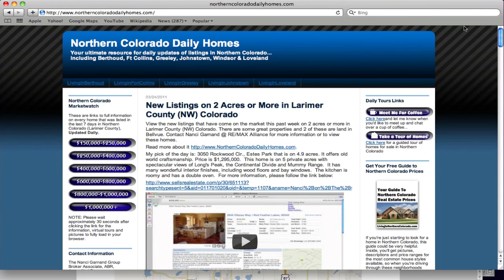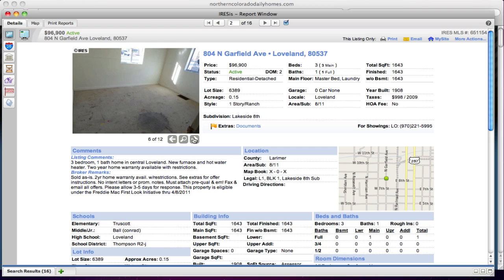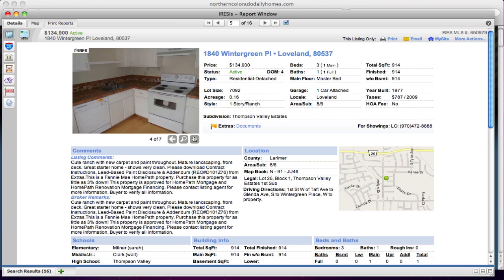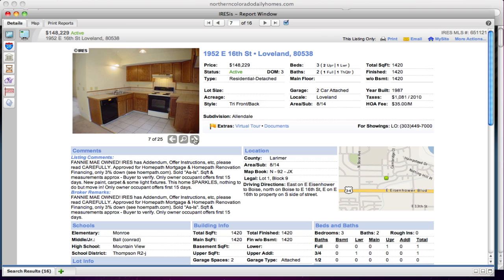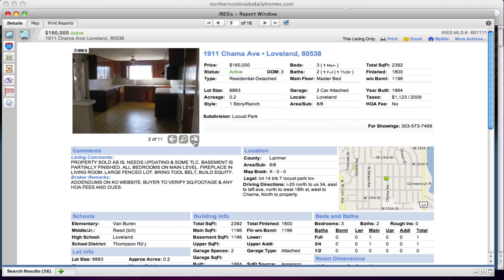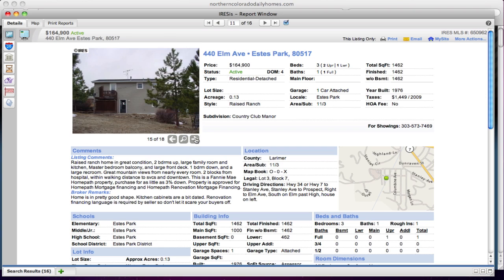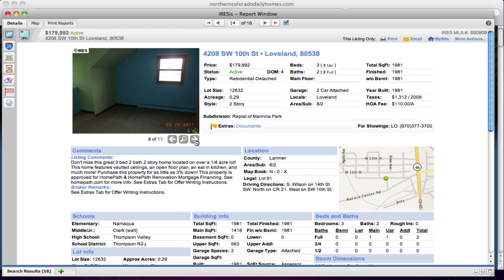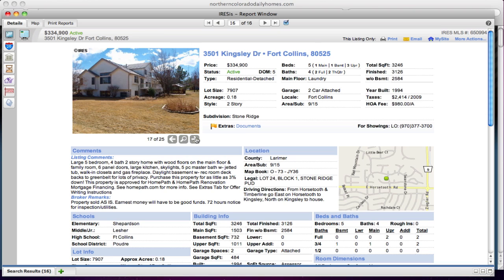Foreclosure Friday in Larimer County Colorado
There at 16 new listings that have been listed this past week that have been foreclosed and the banks have put them back on the market for sale.  Prices range from $49,900 to $334,900 with most of them under $180,000.  It is a great time to consider being a land lord and there are some good properties here that would be worthwhile to consider.